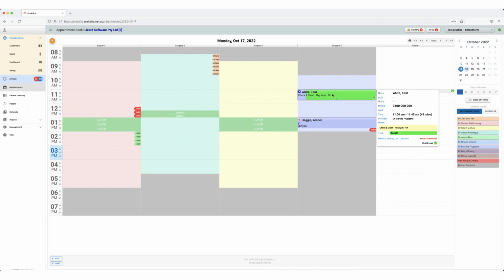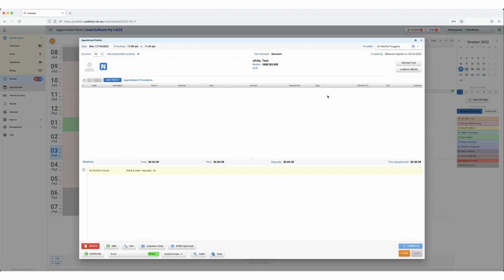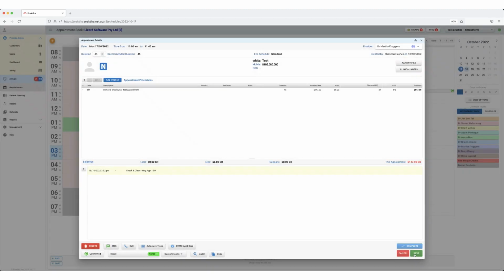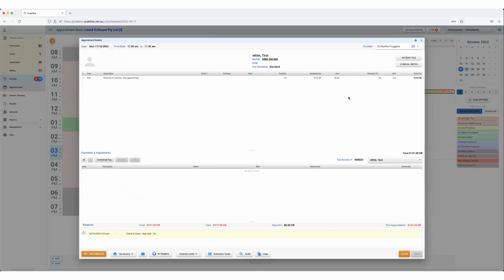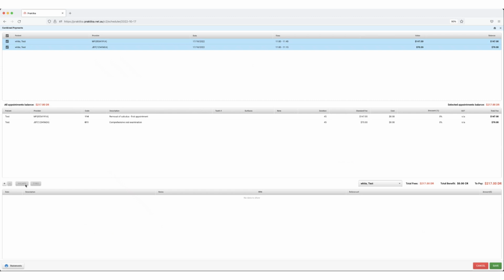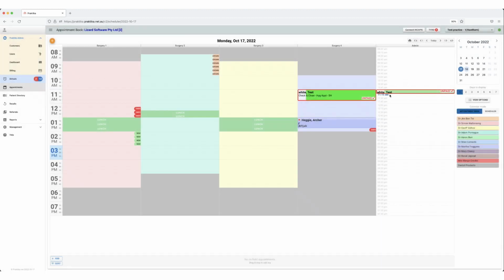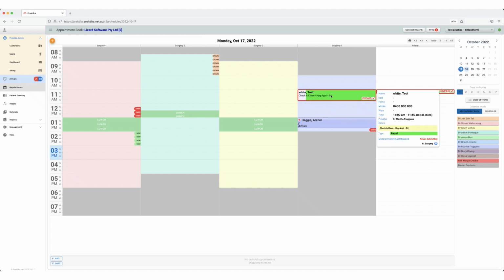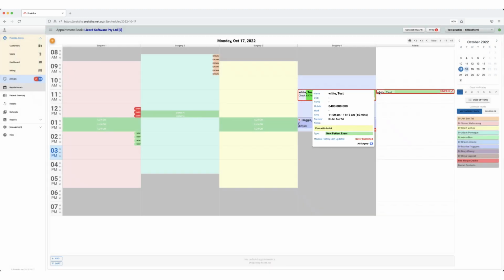Praktika Online Dental Software - How to Schedule Hygienist and Dentist Appointments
Praktika tutorial on Scheduling Hygienist and Dentist Appointments. Key chapters include: ⬇️

0:00 Introduction
0:18 Allocate hygienist appointment
0:33 Allocate dentist appointment
0:50 Process combine pay